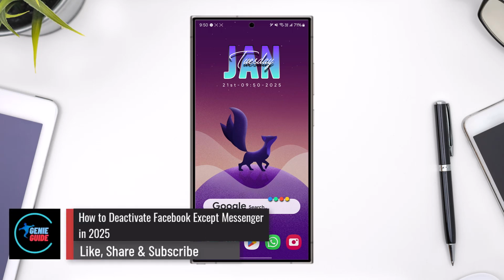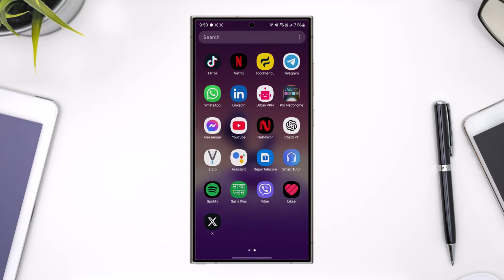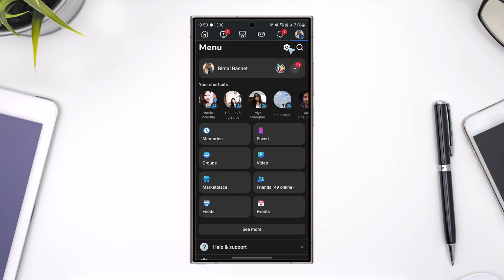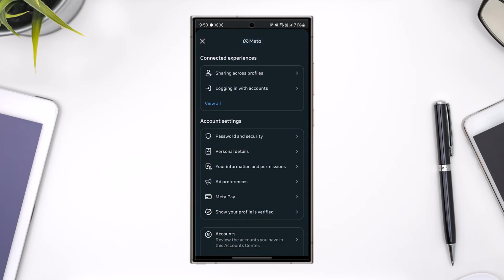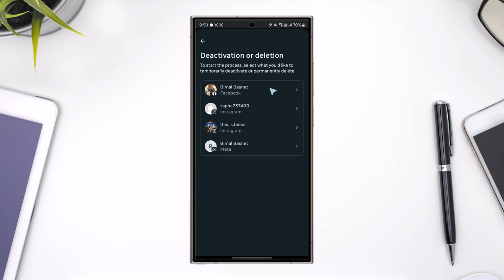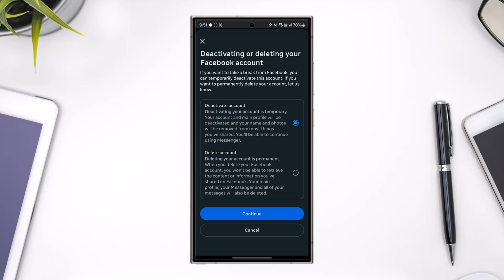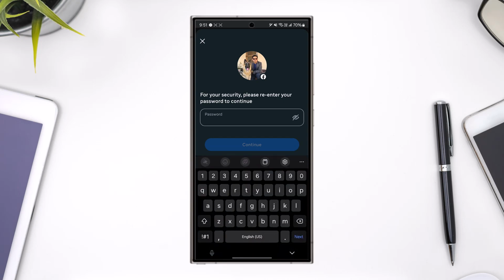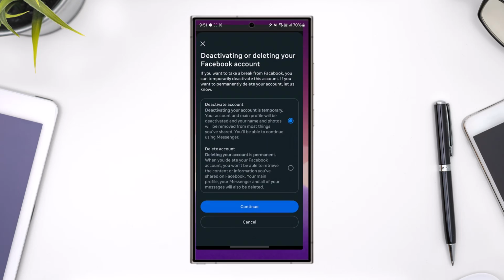How To Deactivate Facebook Except Messenger In 2025 !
If you want to deactivate your Facebook account but continue using Messenger, this guide will show you how to do it step by step. Facebook allows you to deactivate your account while keeping Messenger active, so you can still chat with friends without maintaining a visible Facebook profile. This process is simple and ensures your communication on Messenger remains uninterrupted.

To begin, open the Facebook app and log into your account. Tap on the menu icon (three horizontal lines) in the top-right corner of the screen. From there, tap on the gear icon to access "Settings & Privacy." In the settings menu, navigate to "Account Center" and select "Personal Details." Within this section, tap on "Account Ownership and Control" and then "Deactivation or Deletion."

Select your Facebook account from the list. You'll see the option to "Deactivate Account." Tap on it, and you'll notice a message stating that deactivating Facebook will not affect Messenger. This means you can deactivate your account while keeping Messenger active. Follow the on-screen instructions, confirm your decision by entering your password, and your Facebook account will be deactivated.

Timestamps:
0:00 Introduction
0:02 Overview of deactivating Facebook while keeping Messenger active
0:09 Opening the Facebook app and accessing the menu
0:19 Navigating to "Settings & Privacy"
0:26 Going to "Account Center" and "Personal Details"
0:32 Selecting "Account Ownership and Control"
0:40 Choosing "Deactivate Account" and confirming the action
0:57 Conclusion